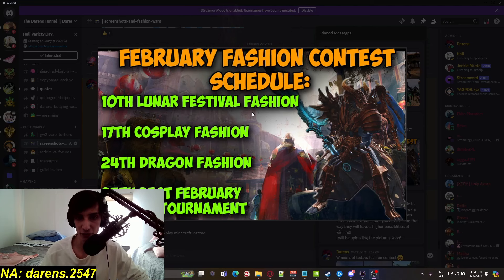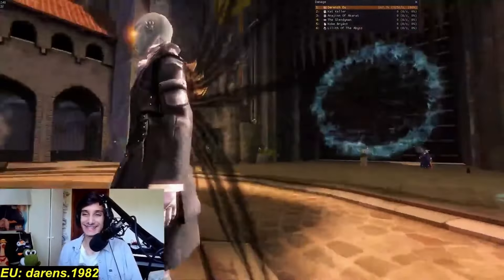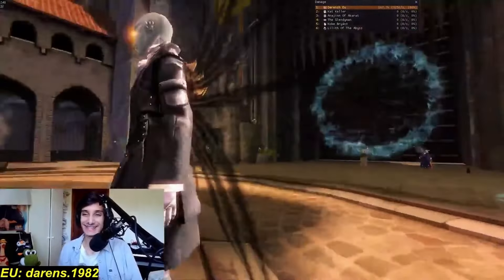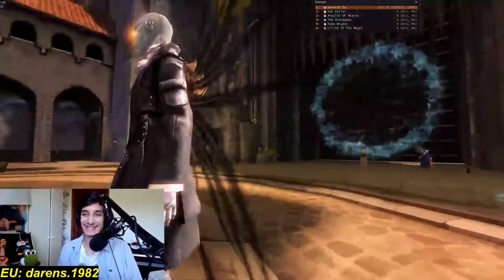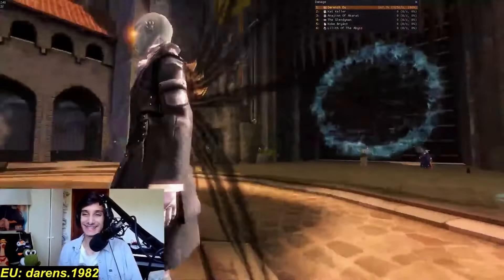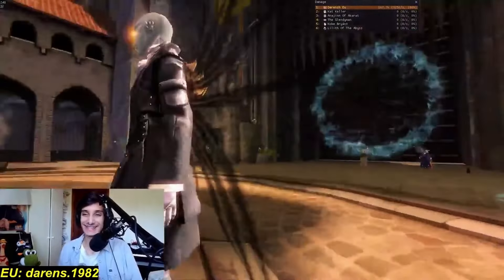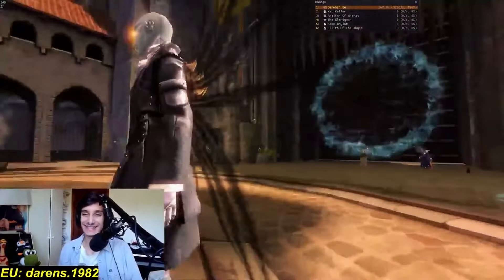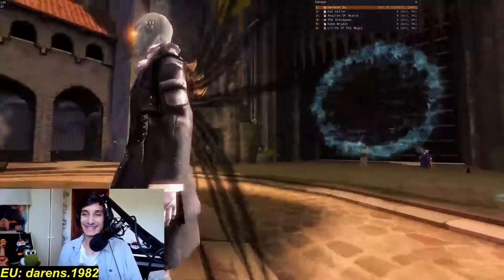These are very good fashions BUT! NA vs EU Cosplay Fashion contest!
If you wanna watch me live!

0:00 Intro
0:54 EU
9:43 NA
22:27 What region wins?